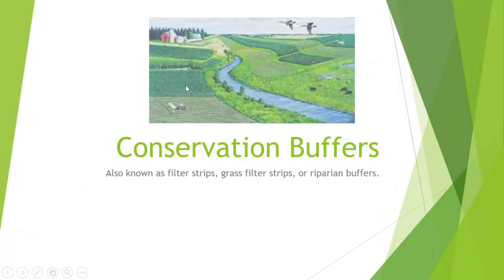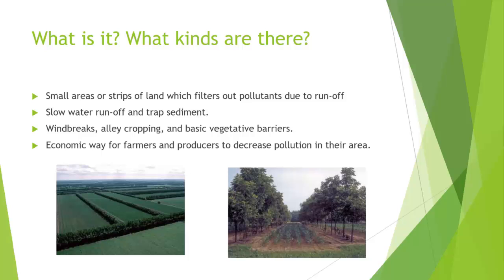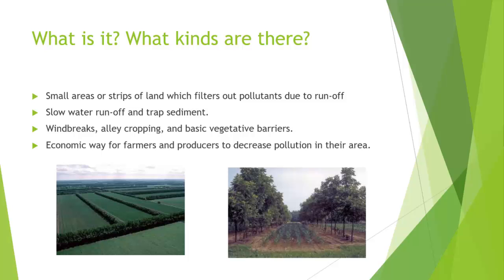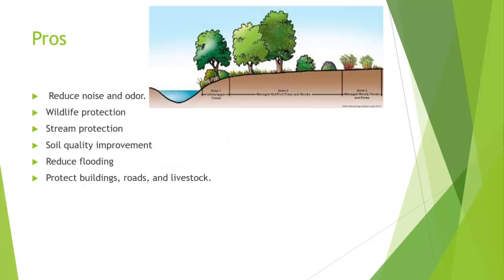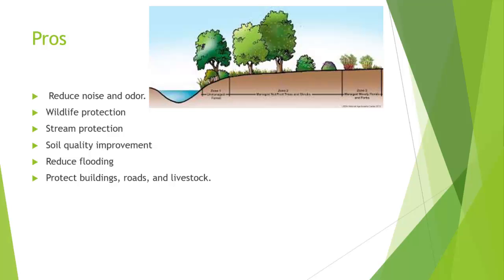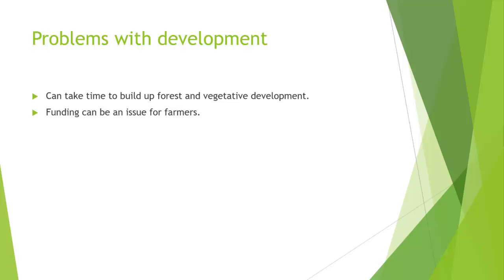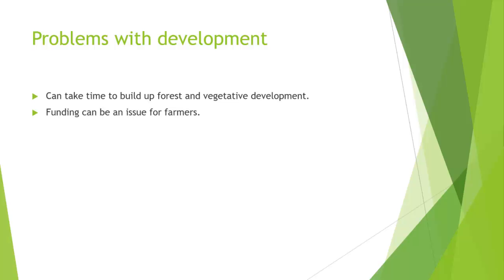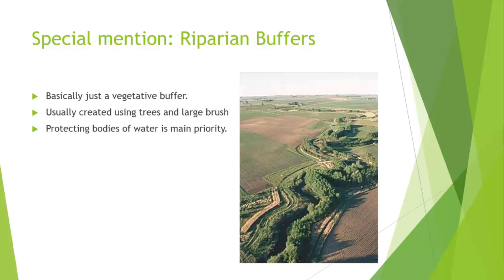Conservation Buffers: Animal Agriculture and the Environment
Presentation discussing conservation and riparian buffers.